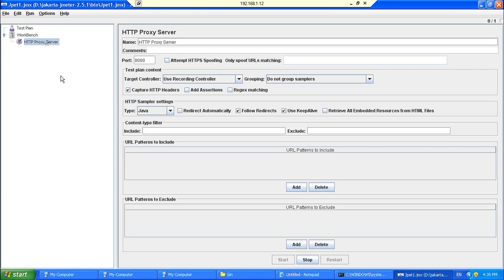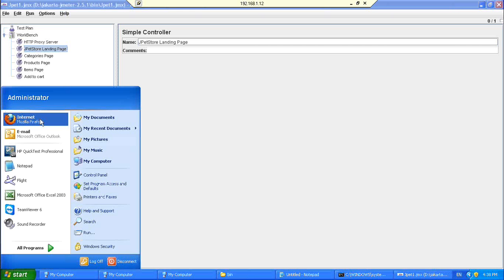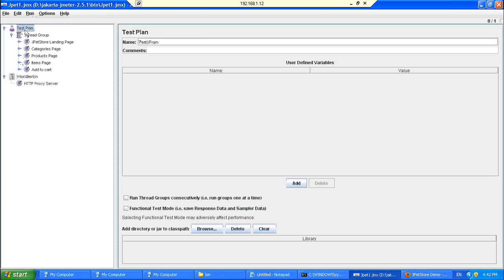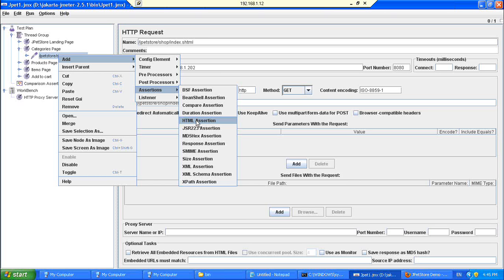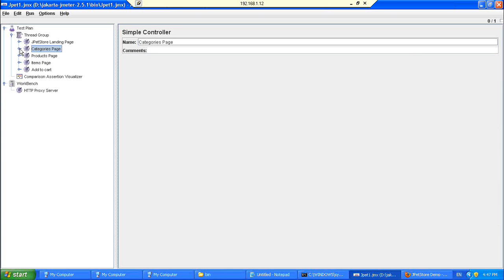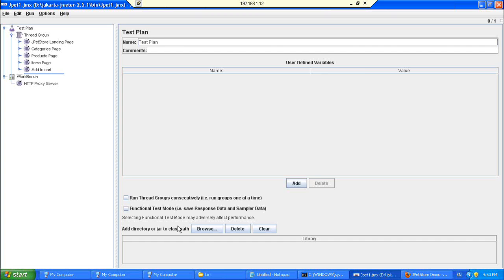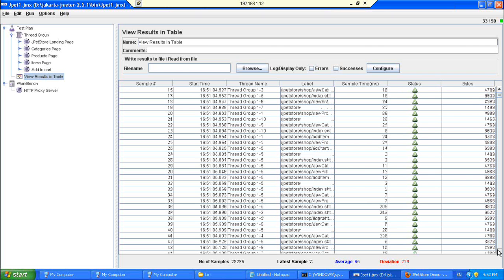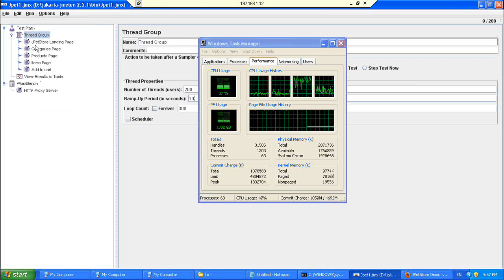JMeter - Part 3 - by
Create controllers and record, Response Assertions, Multiple user thread count, Run duration